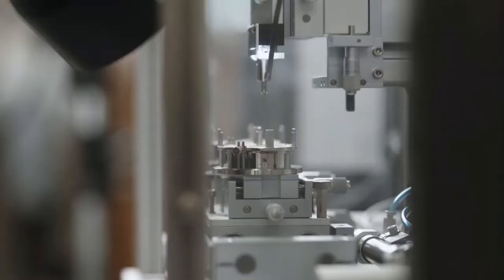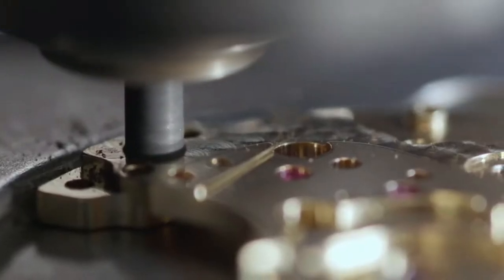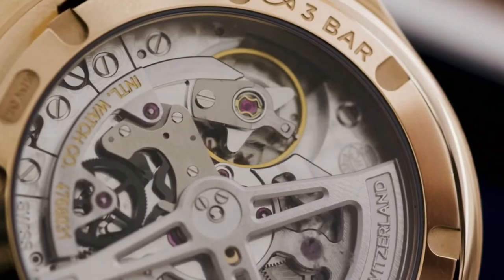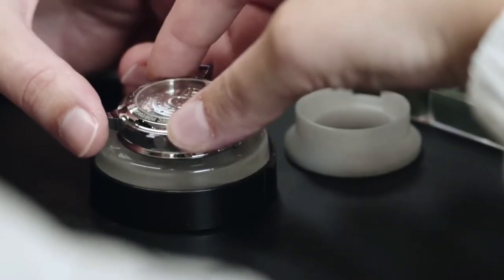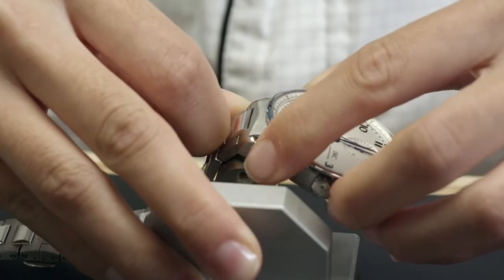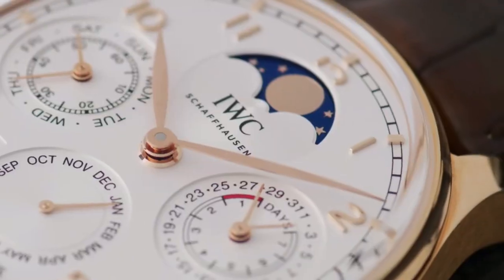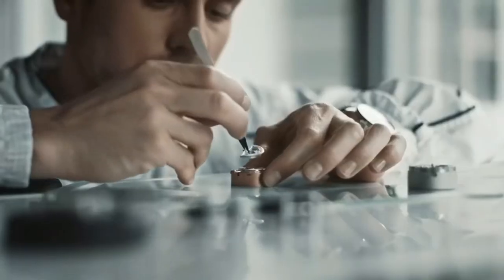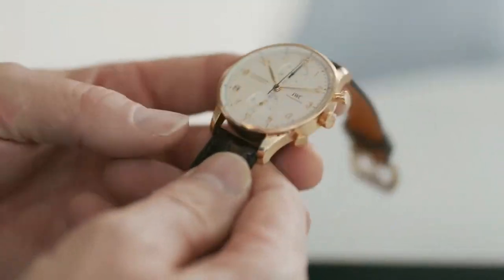IWC How To - Why Invest in a Luxury Watch? l Jura Watches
The purchase of a fine mechanical watch is not a decision made overnight. Justin and Markus Buehler from IWC's movement assembly team reveal some fascinating production details and why you should invest in a luxury timepiece.

WE ARE THE UK'S LARGEST INDEPENDENT ONLINE LUXURY WATCH RETAILER

We are a specialist independent luxury watch retailer consisting of 16 watch boutiques and the leading e-commerce watch website.
Our friendly staff are passionate about the wide range of niche and established luxury swiss watches. We stock a unique range of contemporary watches and as an official stockist you can buy safe in the knowledge of having great after care and support.